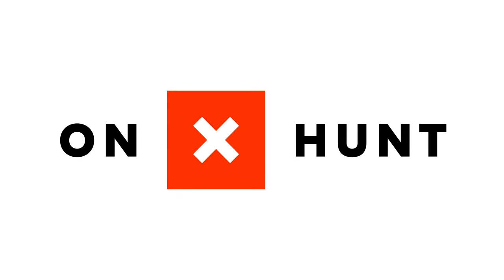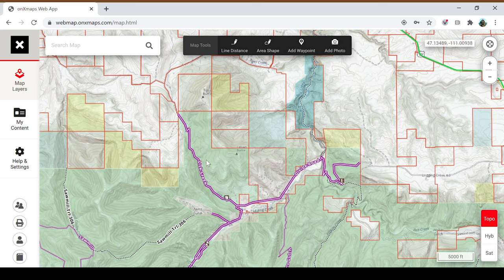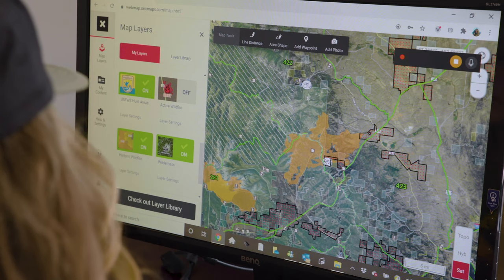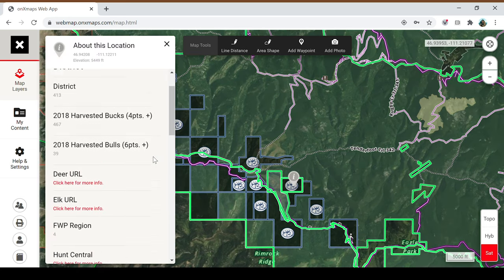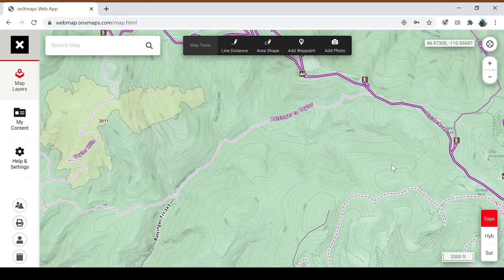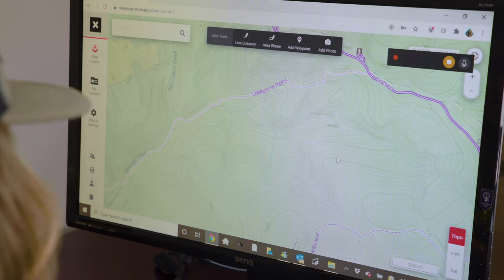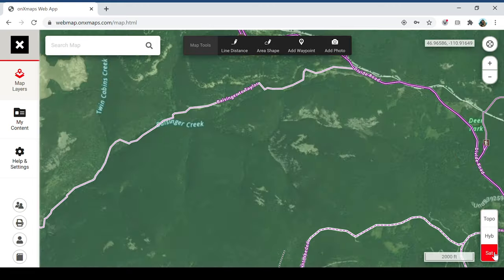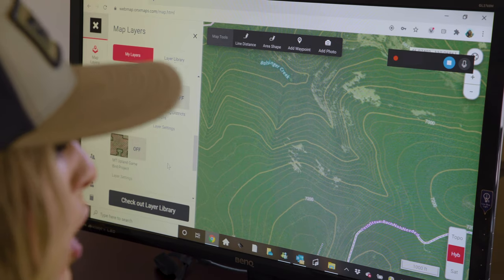Virtual Scouting At Home with OnX Hunt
In this episode of Pursue The Wild, Tips From The Wild, join Kristy Titus as she walks you through the basics of virtual scouting with OnX Hunt.

If you are a DIY or public land hunter, you should take advantage of the technology that is at your fingertips to virtually scout your favorite or new hunting areas with OnX Hunt.

When you log into the OnX Hunt website on your computers desktop, you can use the variety of hunt specific layers to help you to locate areas where big game animals may bed, feed, drink water and escape pressure. Your hunting area can be viewed in topo, aerial or a combination of both. And, any waypoints or data adds that you make while on your computer will transfer to your phone app.

On X Hunt has made virtual scouting from home easier than ever before, so log in and check it out.